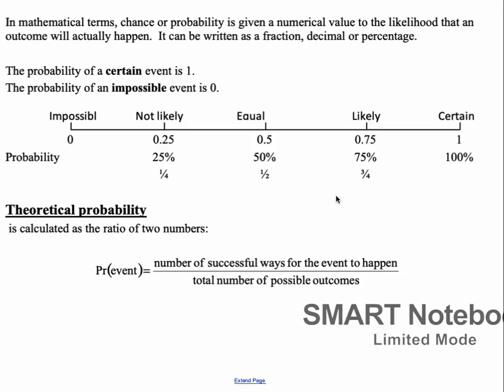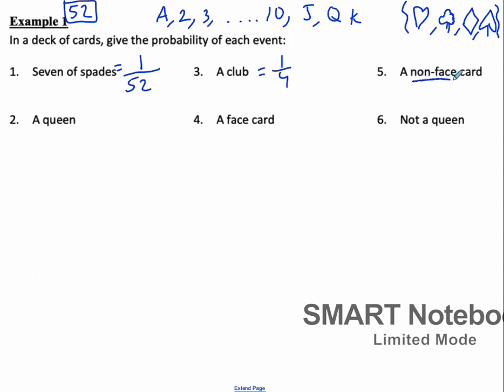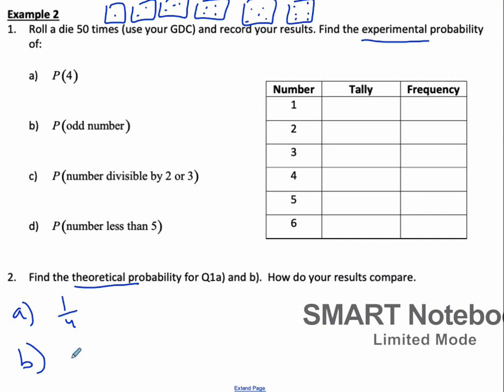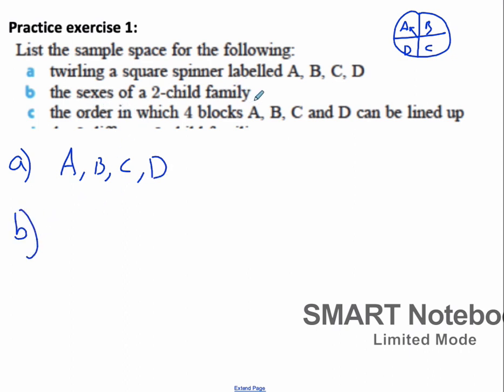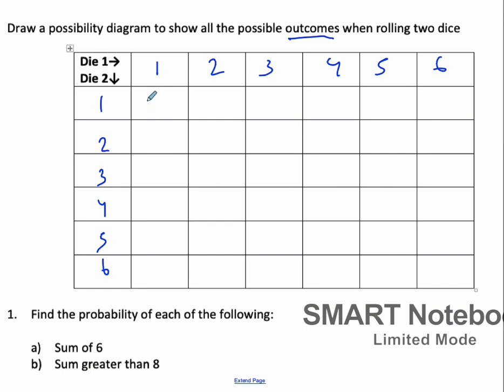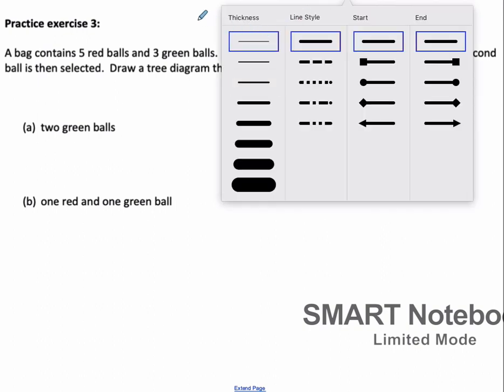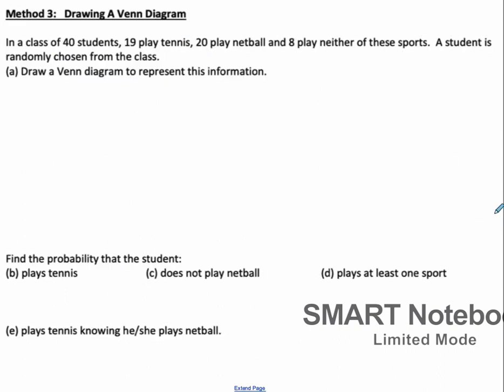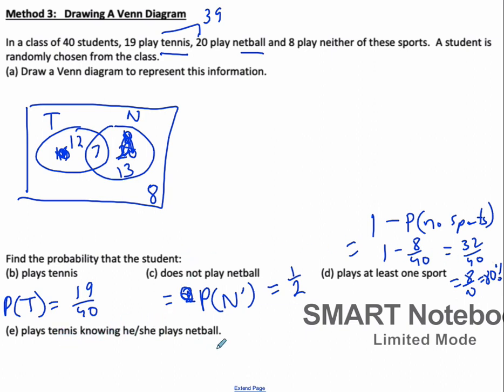Probability of Single & Combined Events